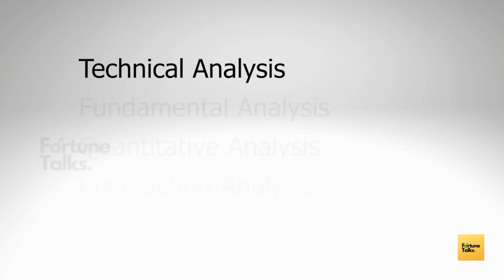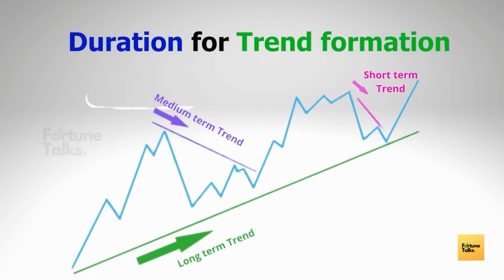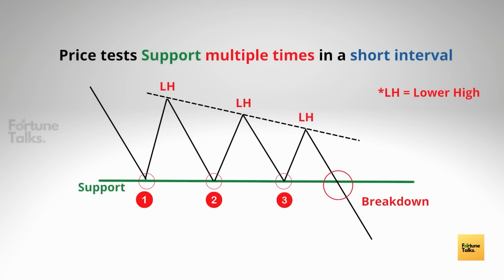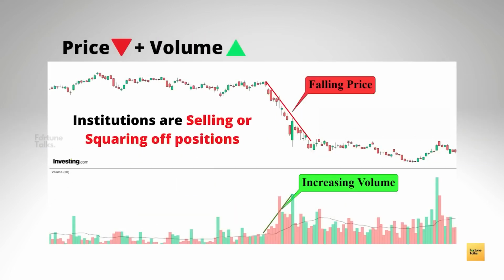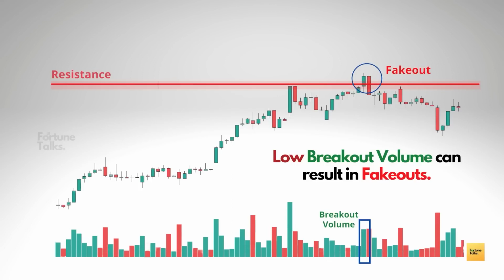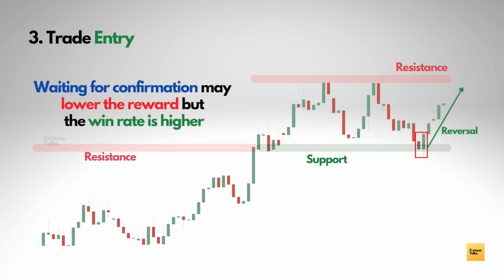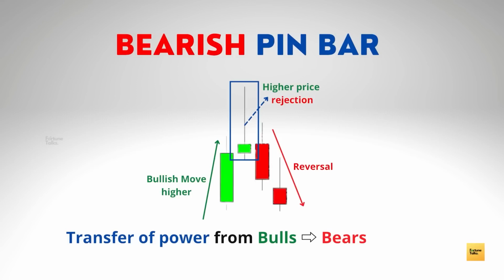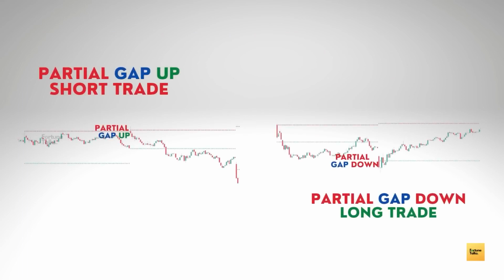All you need to know to become profitable in forex market.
Learn price action trading concept and insights to become profitable forex trader.

Our motive is Learn together, grow together.